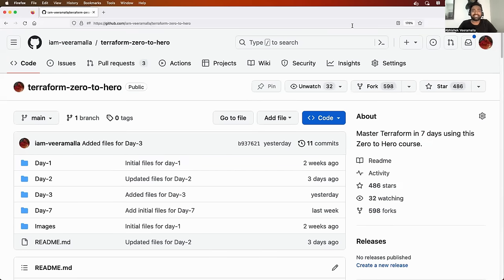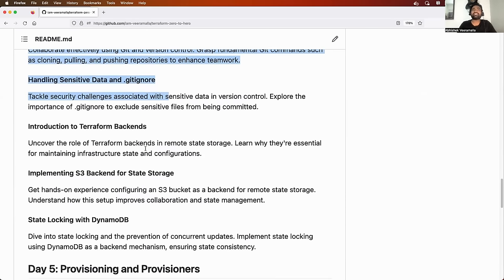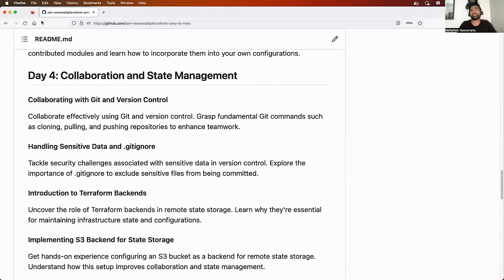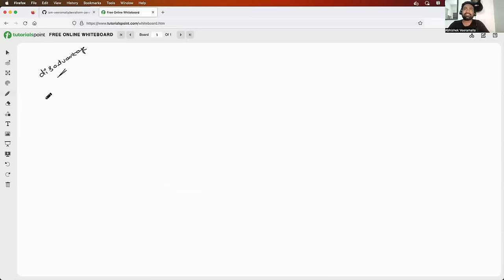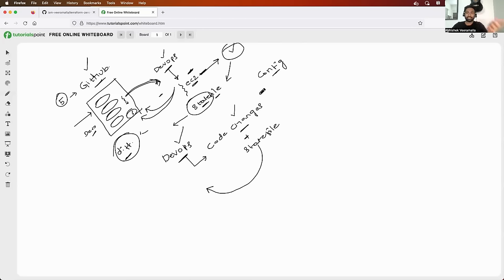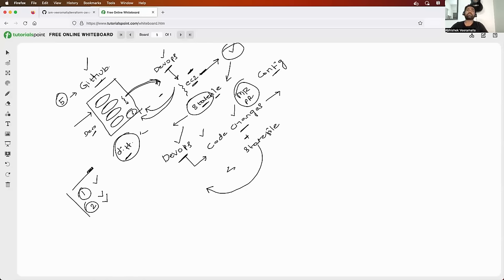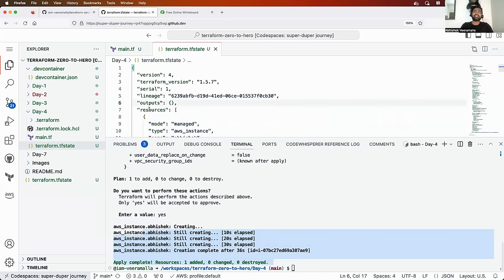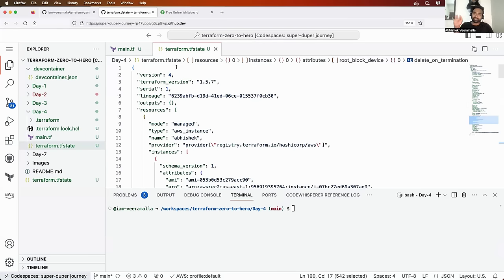Day-4 | Terraform State DeepDive | Remote Backend | State Locking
Hi Everyone, My Name is Abhishek and my channel is focused on delivering Free content on DevOps and Cloud. Don't miss the FREE DEVOPS COURSE and FREE AWS COURSE from Playlists section.

Learn Terraform from basics
Terraform real world examples
Terraform course
Best terraform course
Terraform modules
Terraform workspaces
DEVOPS FAQ
DEVOPS
WHAT IS DEVOPS ?
WHY DEVOPS ?
LEARN PYTHON
WHY GITOPS ?
LEARN GITOPS ?